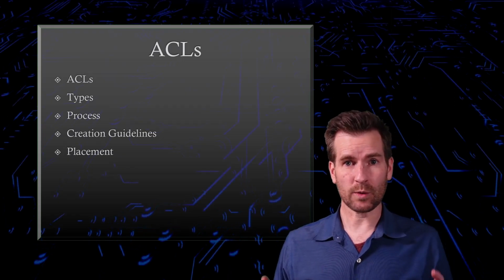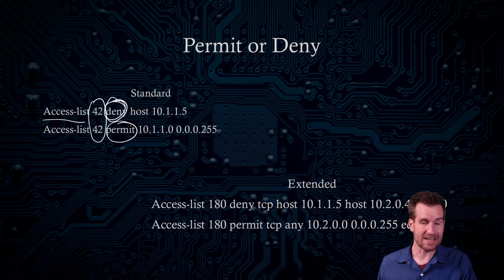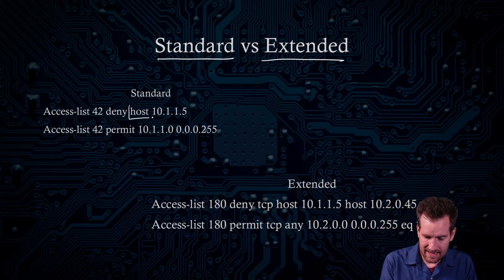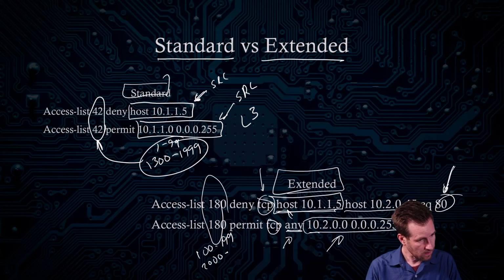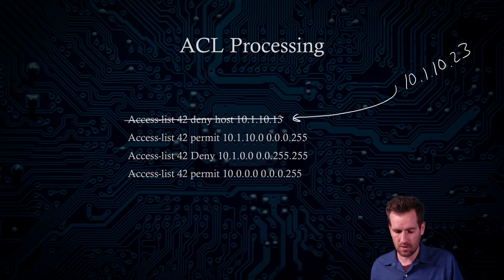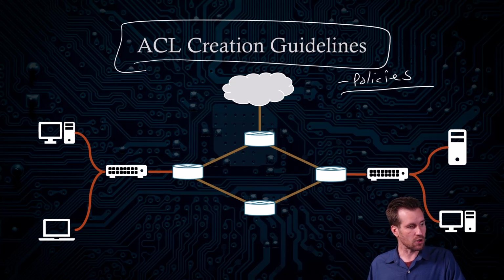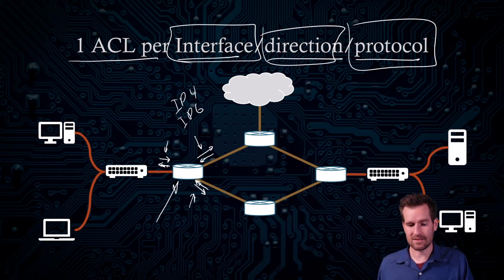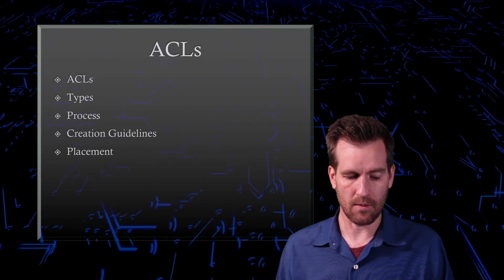CCNA WANs 12-2: ACLs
🔒 Access Control Lists (ACLs): Dive into the world of Access Control Lists, essential for controlling traffic flow in your network and enhancing security.

🎯 Types of ACLs: Explore the differences between standard ACLs and extended ACLs, understanding how each type filters traffic based on source and destination addresses, ports, and protocols.

🛡️ Security and Traffic Control: Learn how ACLs contribute to network security by blocking unwanted traffic and controlling access to specific resources, helping to prevent security breaches and unauthorized access.

🔀 ACL Processing: Understand the process by which routers evaluate ACLs, matching packets against ACL entries in sequential order until a match is found, and taking action based on permit or deny statements.

📝 Creation Guidelines: Follow best practices for creating ACLs, including aligning them with network policies, thorough testing in a controlled environment, and careful documentation to ensure accurate configuration.

🔗 Placement of ACLs: Learn about the importance of placing ACLs on the appropriate interfaces and directions within your network to effectively control traffic flow and enhance security.

💻 Practical Demos: Get hands-on experience with ACLs through practical demonstrations, exploring standard ACLs in depth and applying them to your network configuration.

With Access Control Lists, you'll gain the knowledge and skills needed to effectively manage and secure your network traffic.